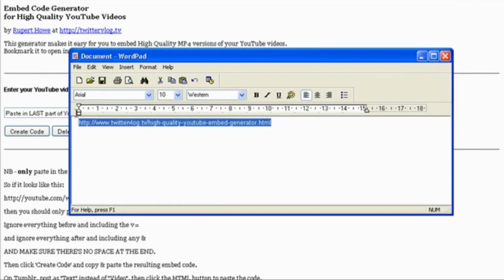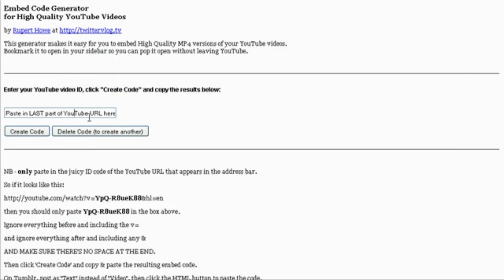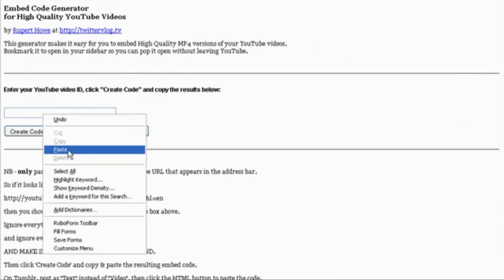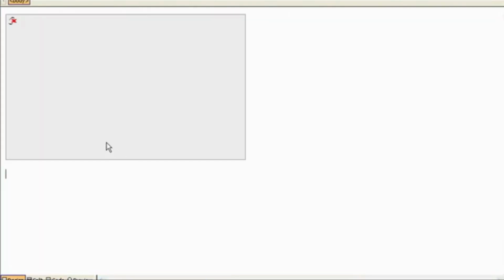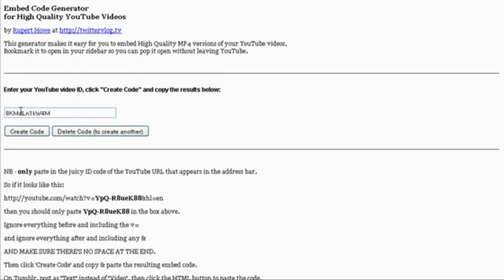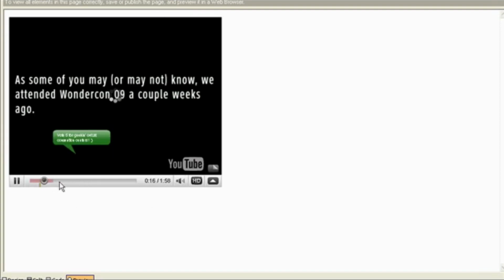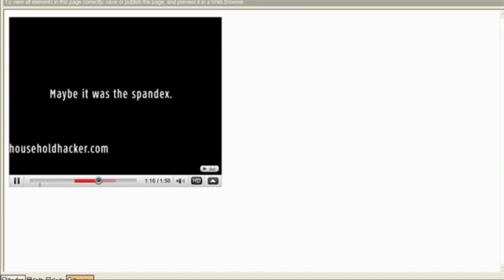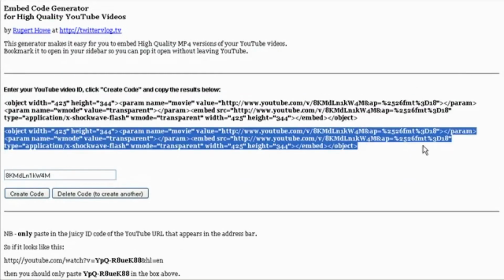Make Money Online From YouTube High Definition. Smart Earning#2022